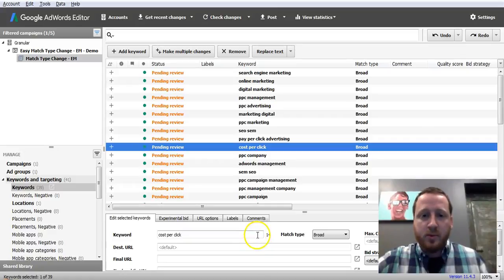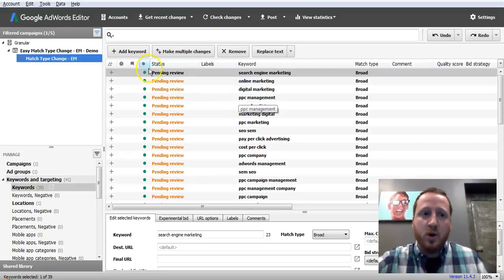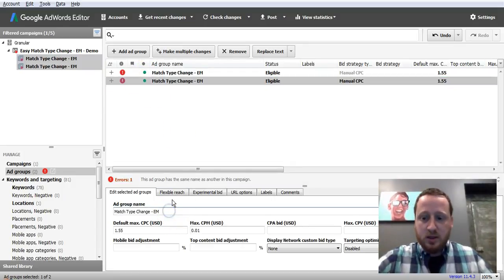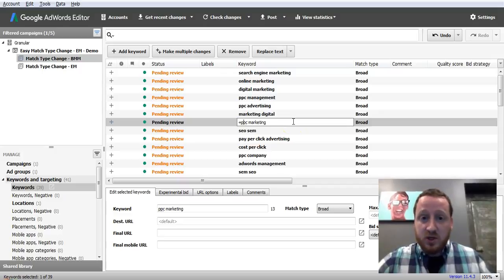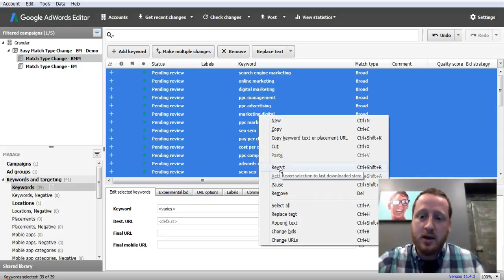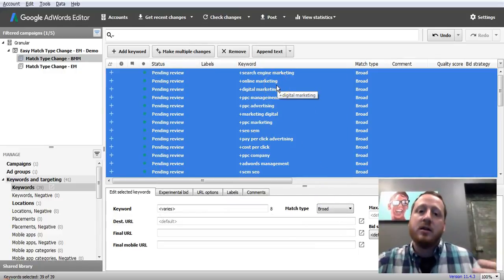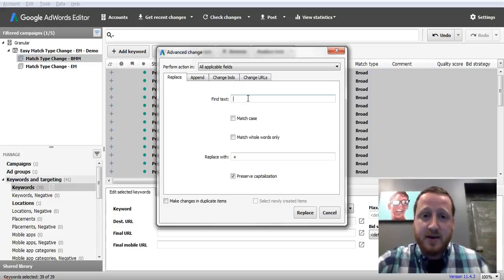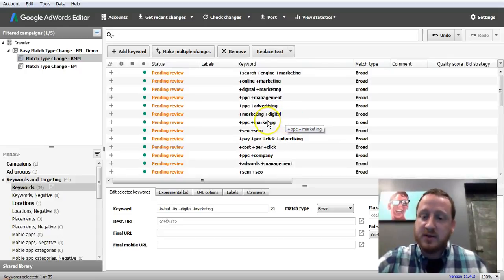How to Change PPC Matchtype to broad modified - Best Practice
The fastest and easiest way to change your PPC keyword match types into Broad Match Modified using the AdWords Desktop Editor. In a few easy steps you can select your broad or exact match keywords and quickly convert them into broad modified keywords, or BMM.

The main tip starts at 1:04s